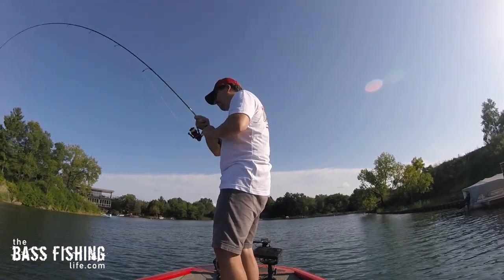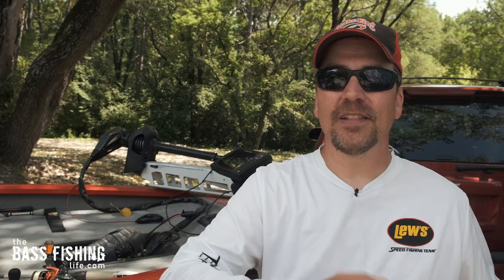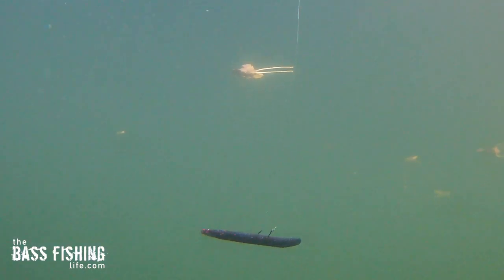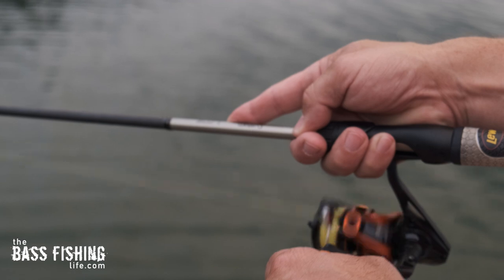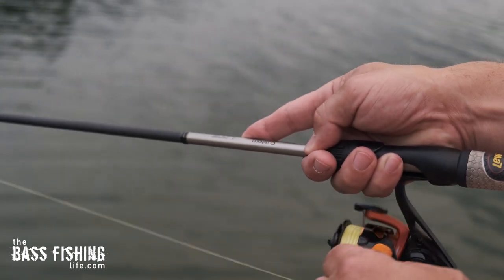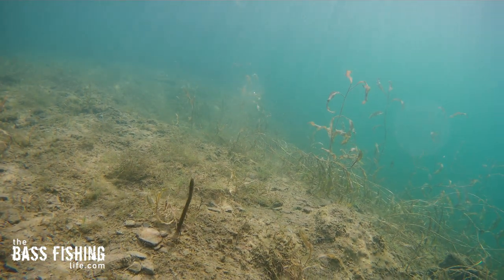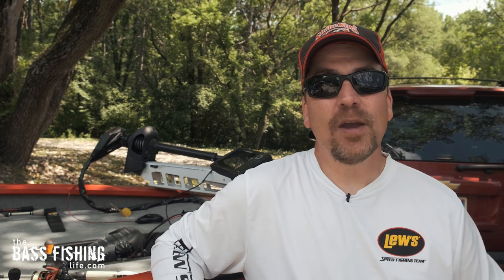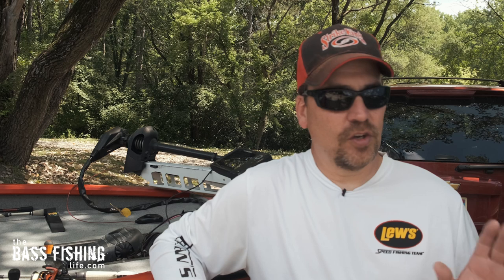Absolute Game Changer for Spinning Reels - Fishing Line Tips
If you haven't done this yet with your spinning reels, it is definitely worth a try. If you are like me, this is the only way you will use them from now on. Links to some of my favorite lures are below.